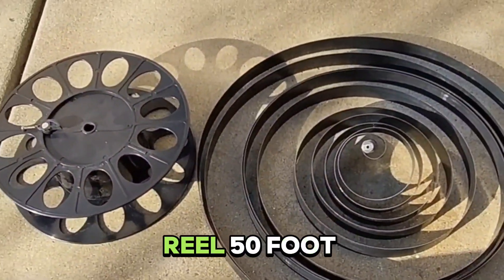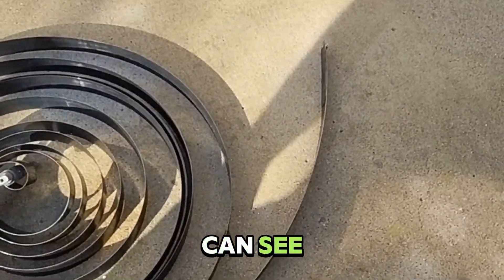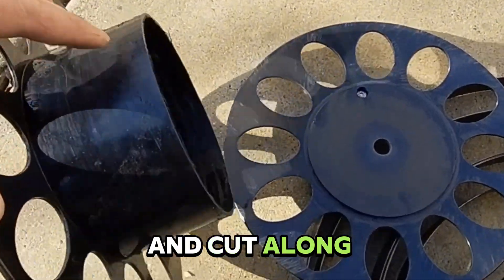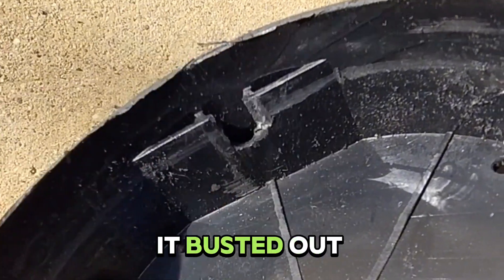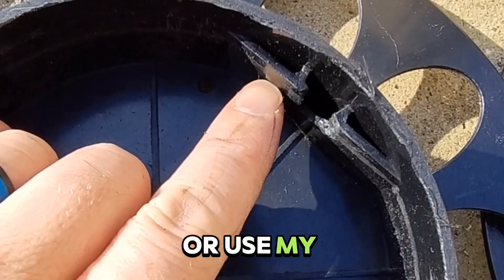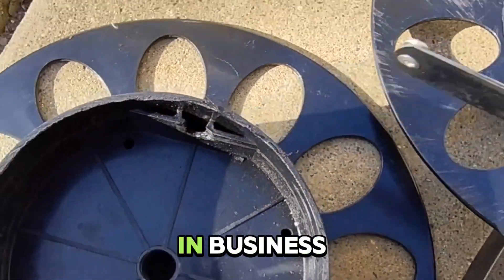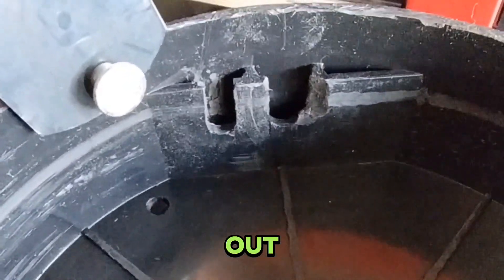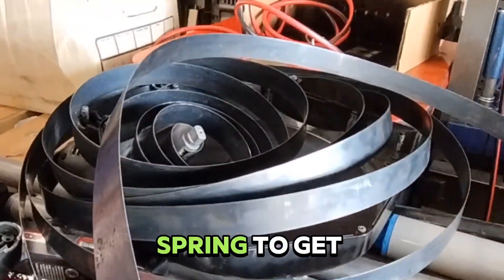Electric Cord Reel. Wouldn't wind up, unsprung, and now repaired.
I have a 50' electric cord reel that stopped winding up.  I thought the spring was broken and wanted to repair it.  Once I opened it up, I found out how it broke and made a repair.  Follow along to see what the issue was and how I fixed it.